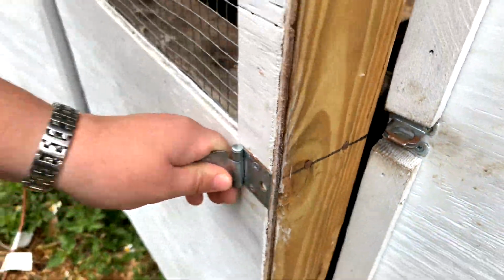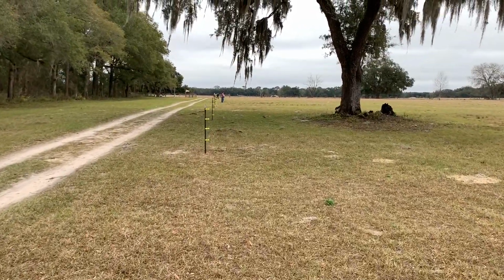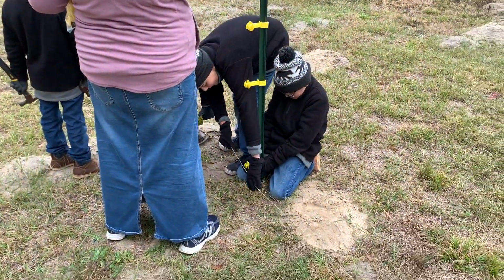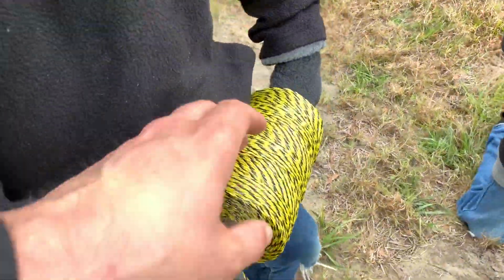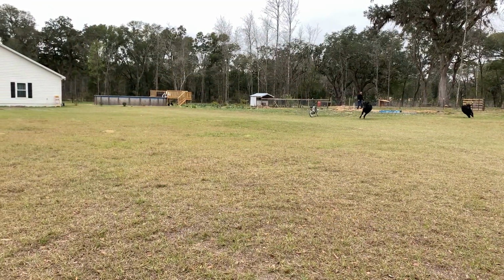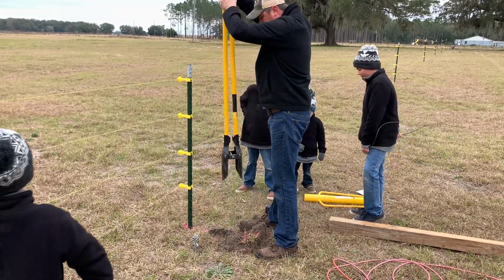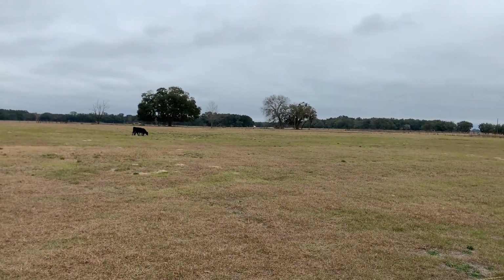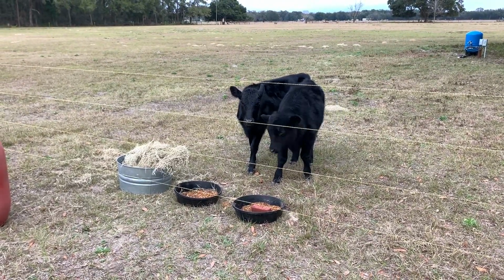Fencing the hay field with an electric fence